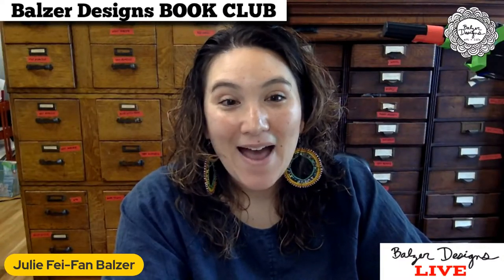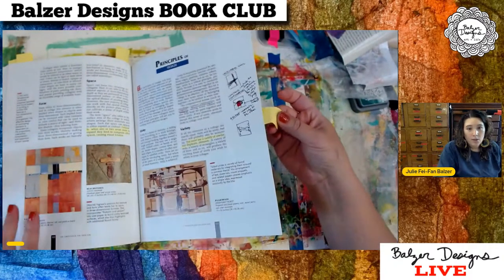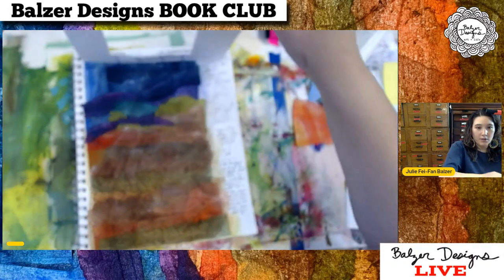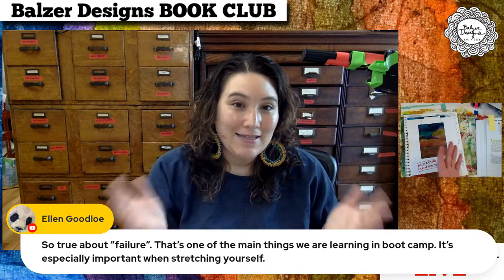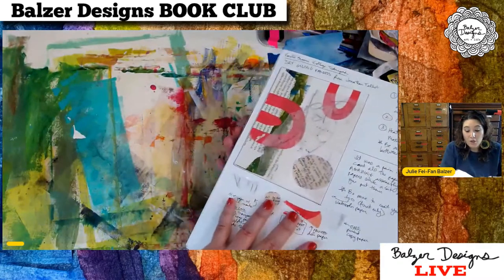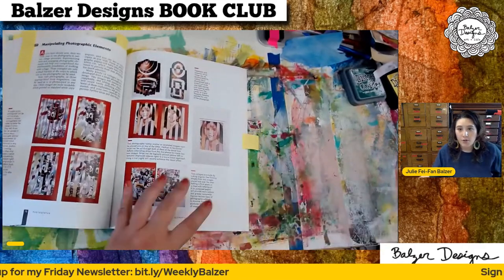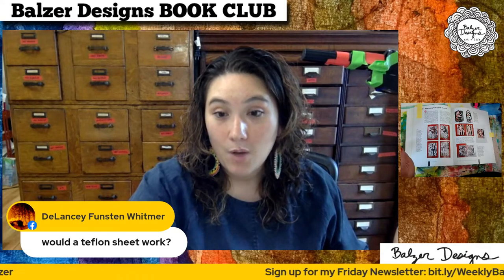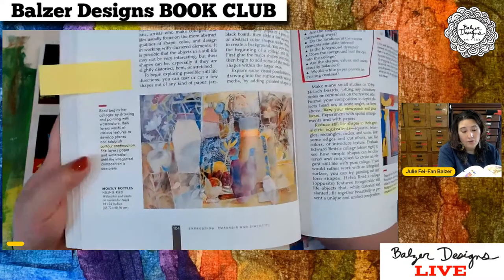June 2021 Book Club: Collage Techniques by Gerald Brommer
This is a replay of a live discussion of Gerald Brommer's book, Collage Techniques

Our next Book Club meeting is on July 7 at 12:15pmEST and we will be discussing "Printing by Hand" by Lena Corwin

CURIOSITY is the key to CREATIVITY and it's the secret sauce behind everything I do. If you want to be more creative and with more confidence, I can help you.